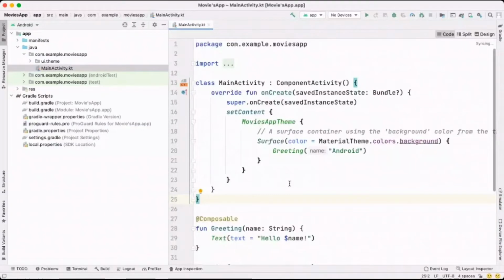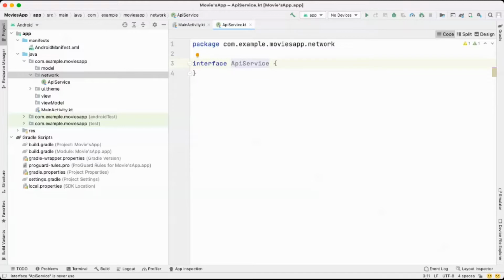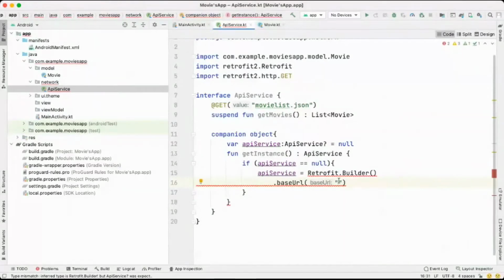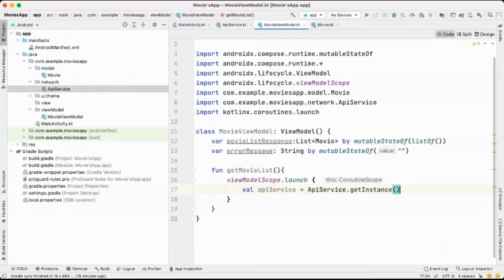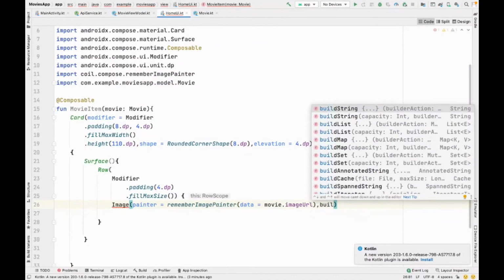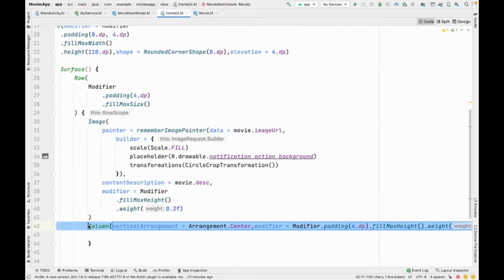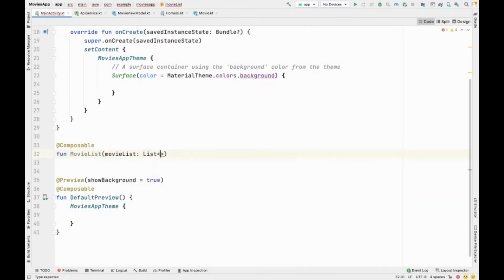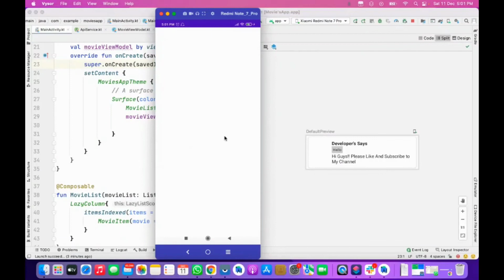Retrofit Setup - MVVM with Recycler View in Jetpack Compose | Kotlin | Android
In this video, I'll show you how to Implement the Retrofit @GET Method with MVVM and Recycler View in Kotlin using Jetpack Compose.